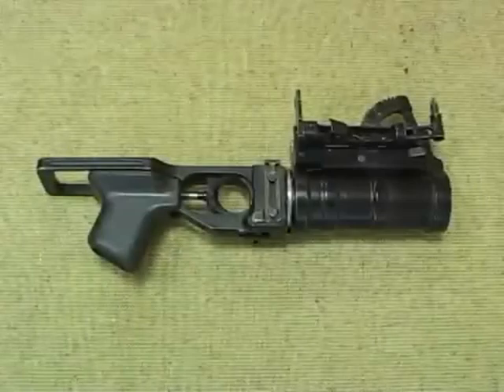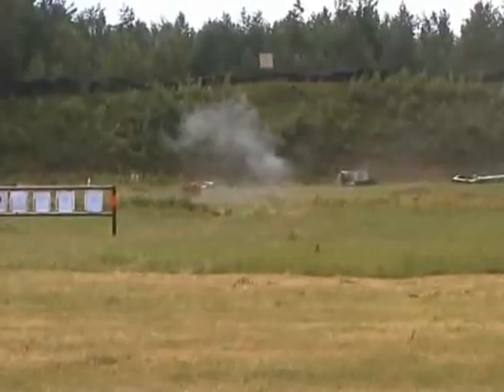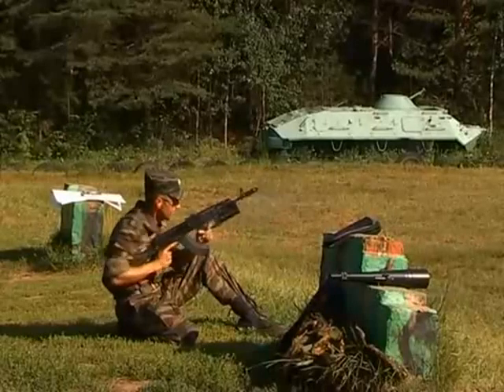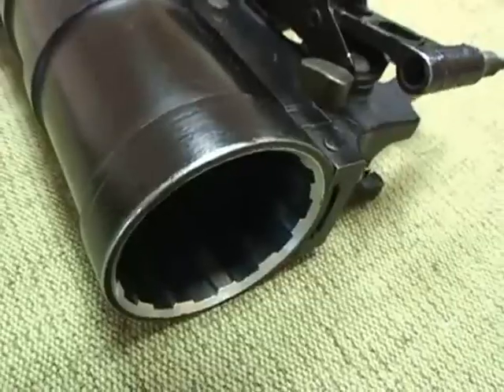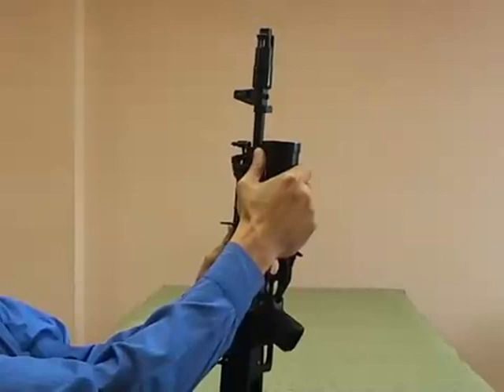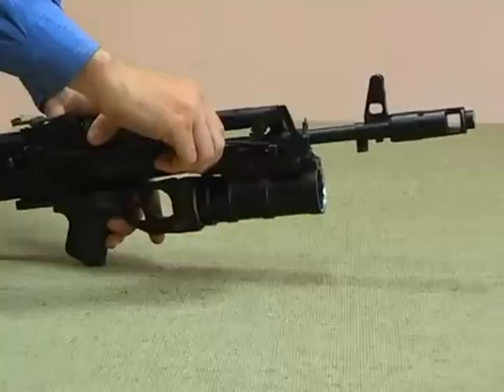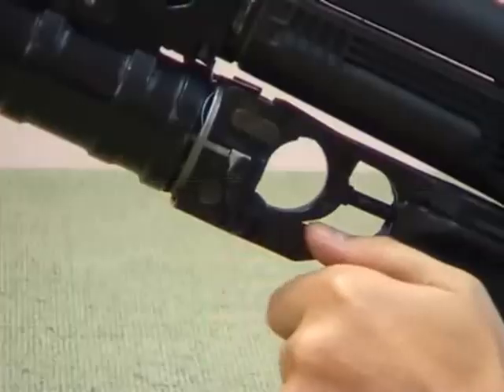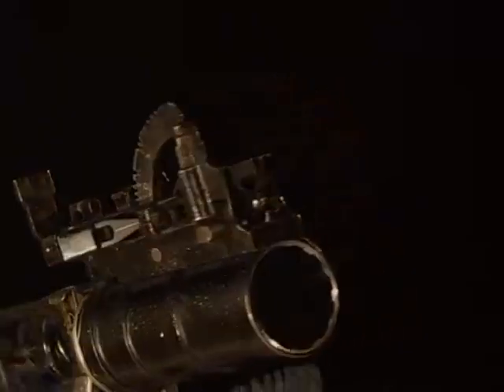Izhmash GP 34